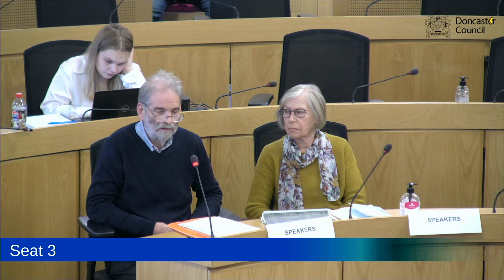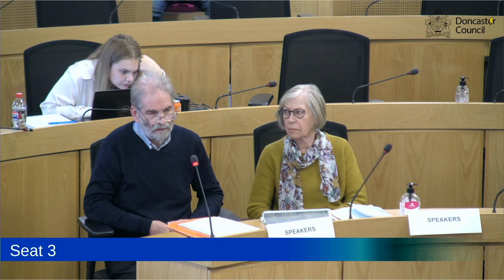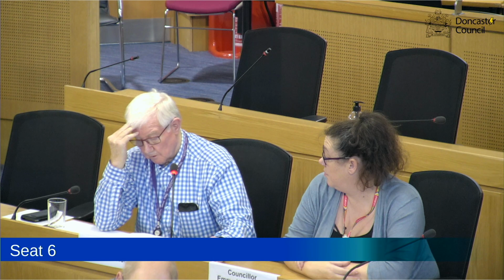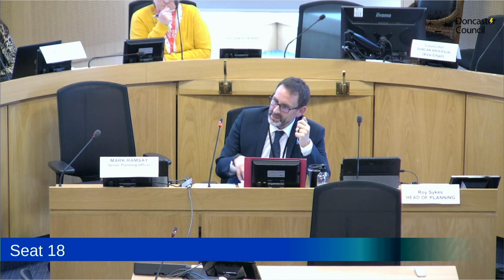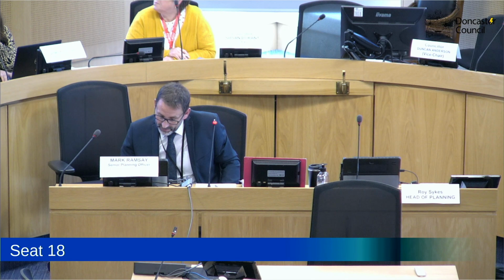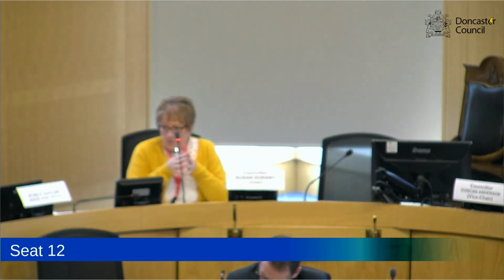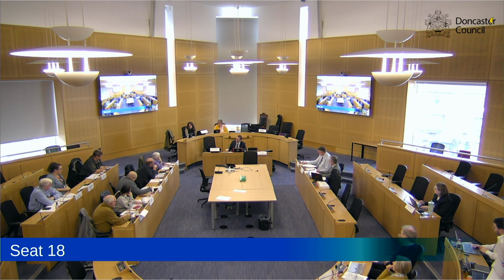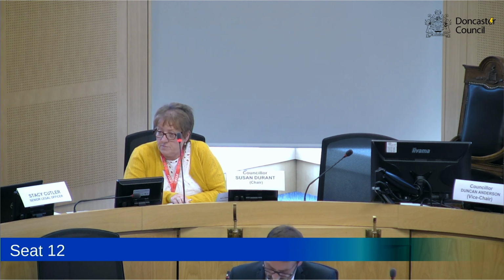City of Doncaster Planning Committee meeting 15 October 2024 (Part 2 of 2) see note below